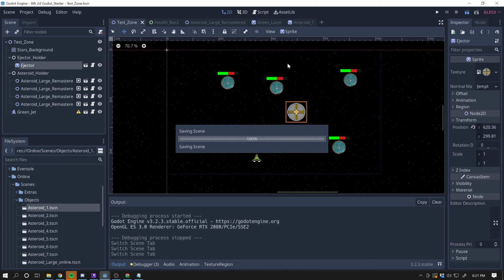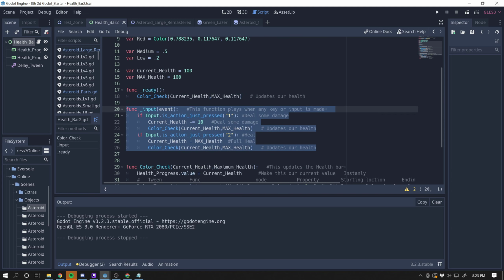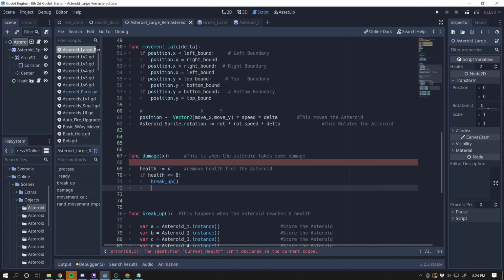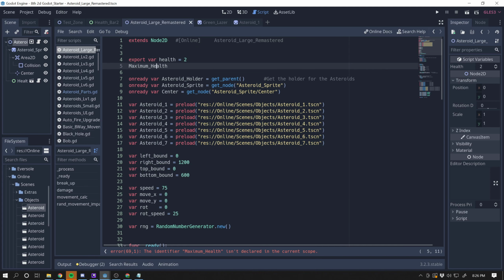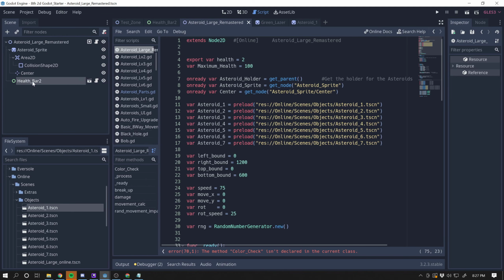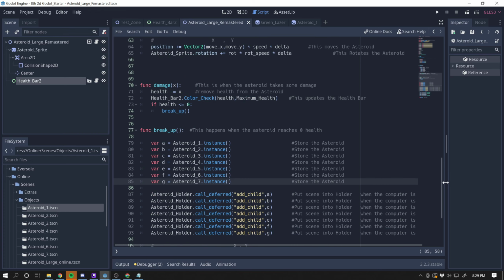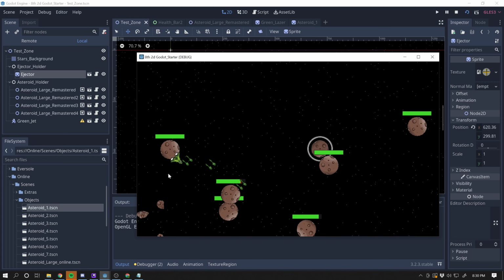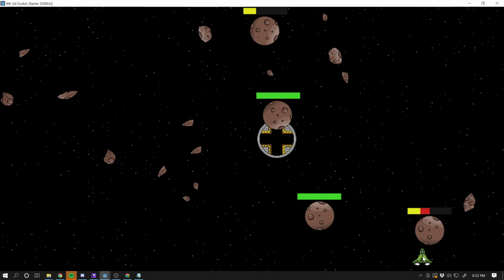071 Health Bar Signaling